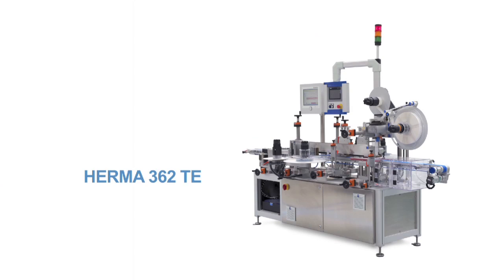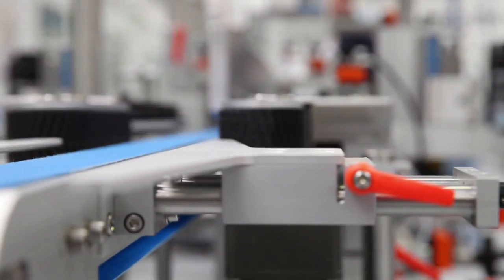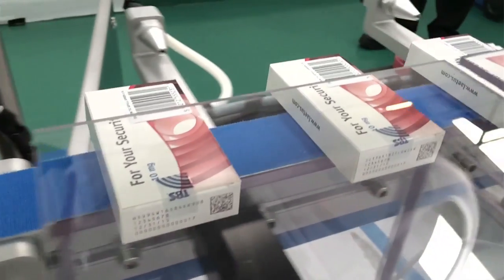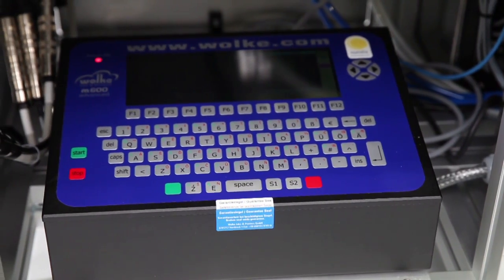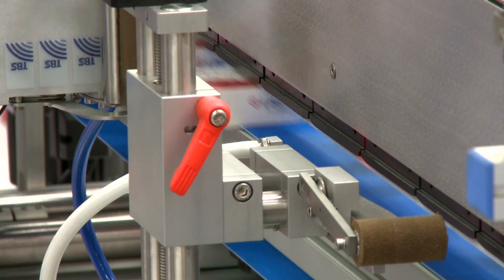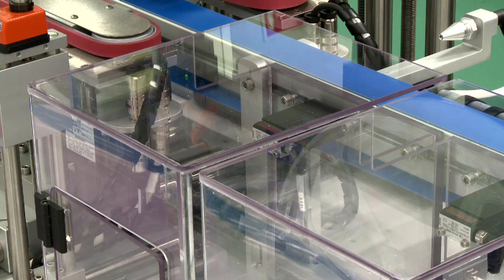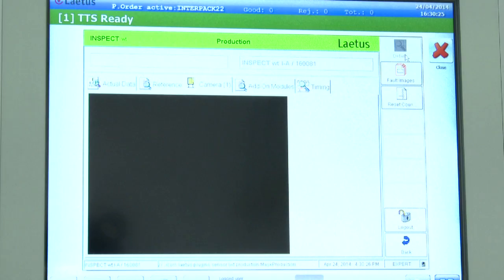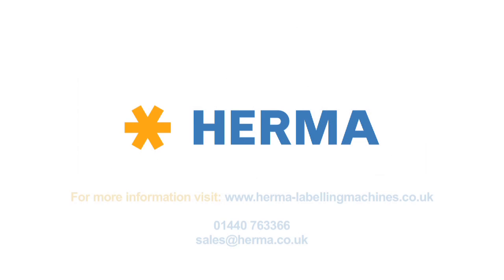HERMA 362E TE - Tamper-Evident Labeller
The Tamper-Evident labeller has been developed to meet the requirements of the Falsified Medicine Directive 2011/62/EU. The Tamper-Evident Labeller prints a unique 2D code and serial number to each carton. A vision system verifies and stores the codes.

A Tamper-Evident label is applied to each side of the pack and the secure packs exit the machine sealed and with a unique identity. This means they can be traced at any point during the increasingly complex worldwide supply chain for pharmaceutical products.